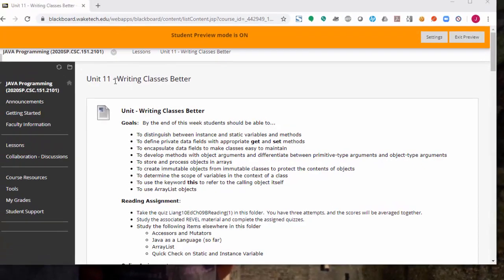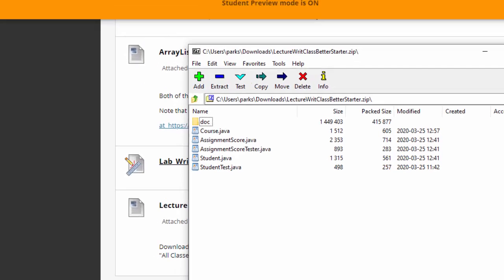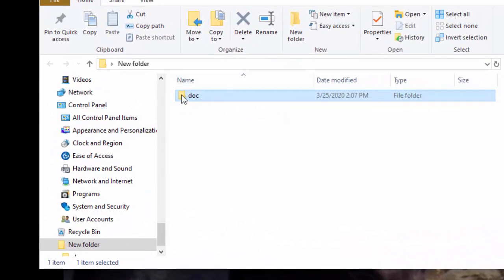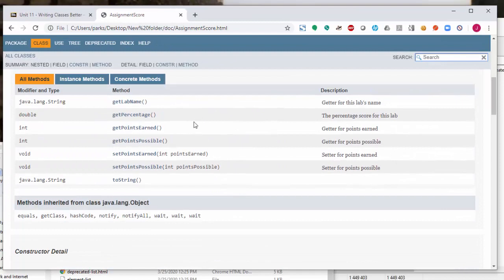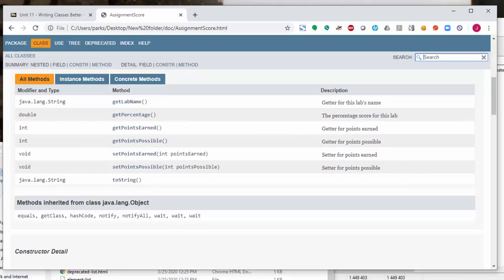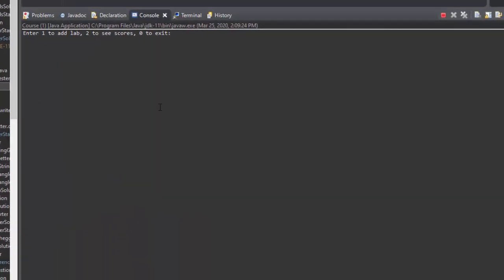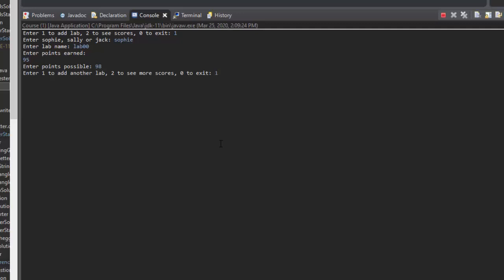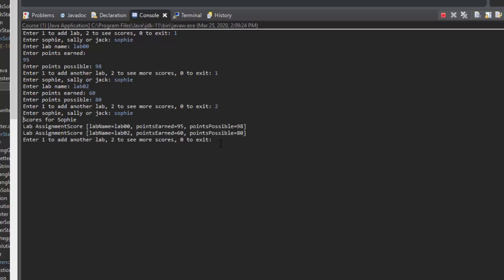writingClassesBetterStep0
Class group coding activity